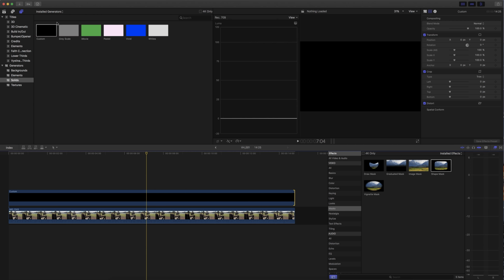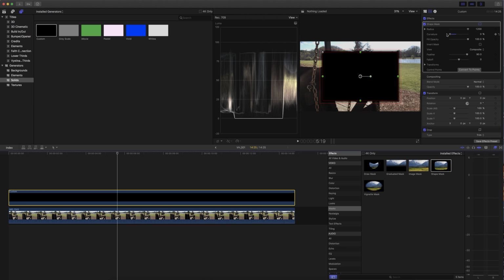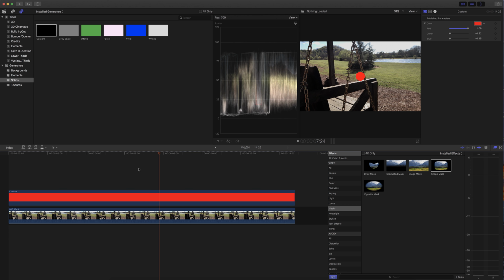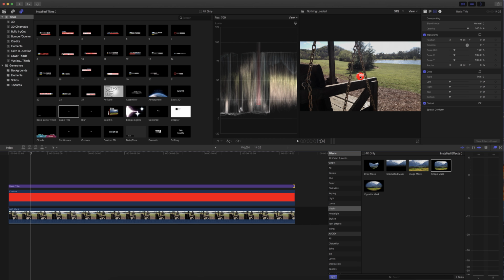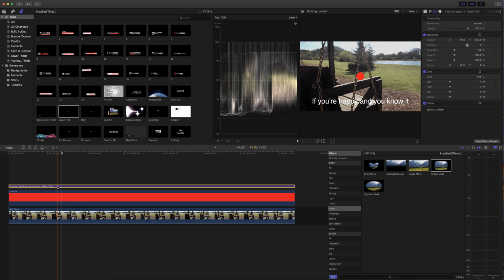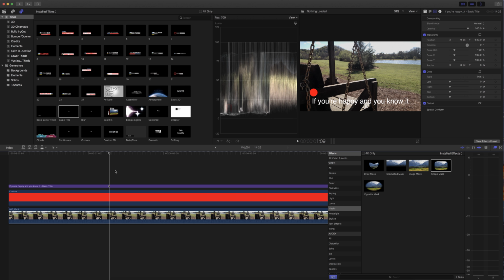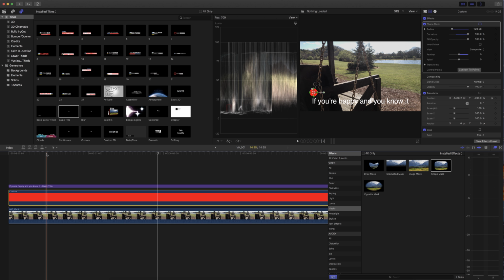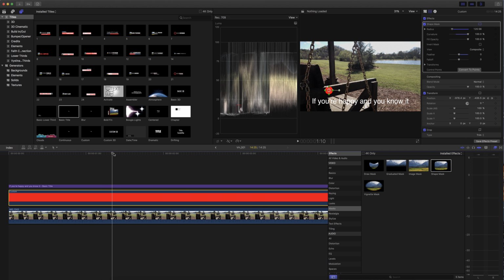Karaoke Ball Tutorial in FCPX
This is a tutorial to show you an easy way to make a ball bounce across words like in a karaoke music video using Final Cut Pro X - FCPX

Let me know if you enjoyed the tutorial.